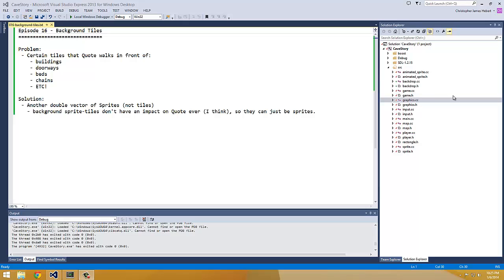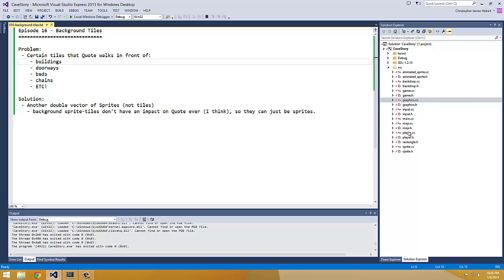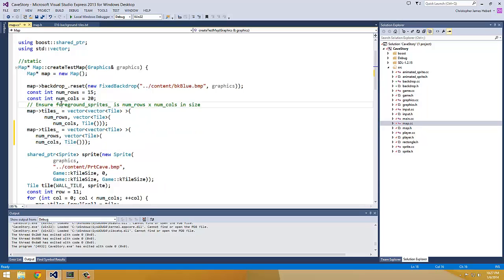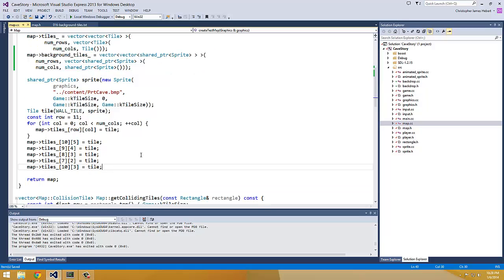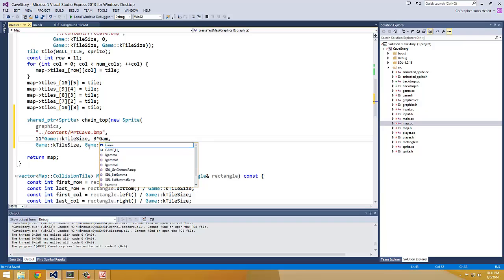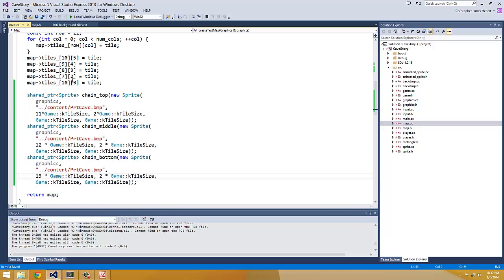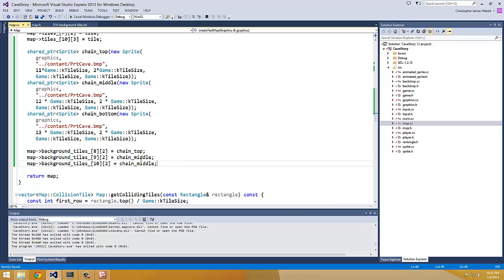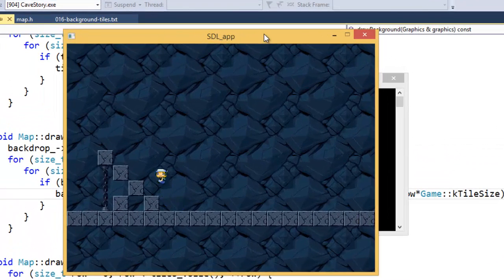Episode 16 - Reconstructing Cave Story: Adding Background Tiles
In this episode we add some background tiles!